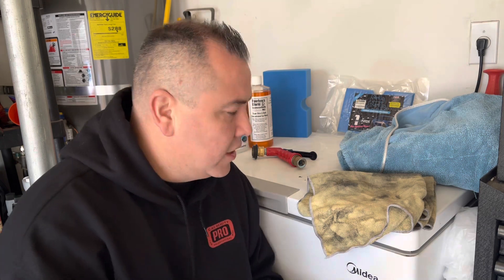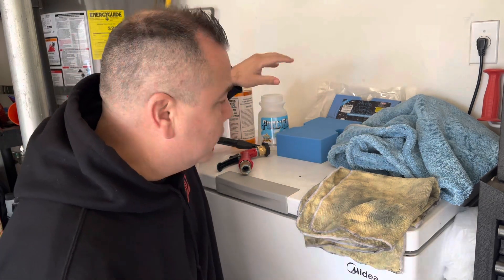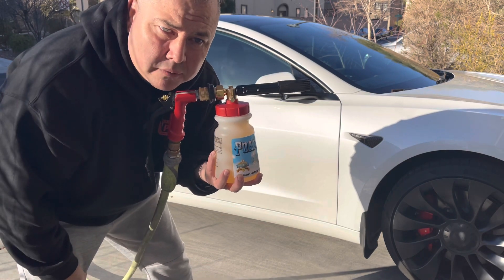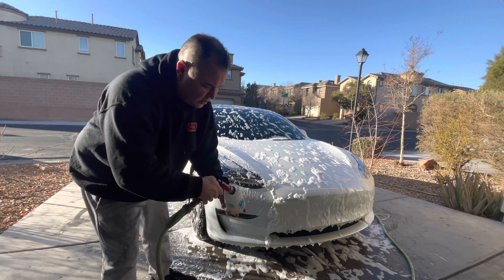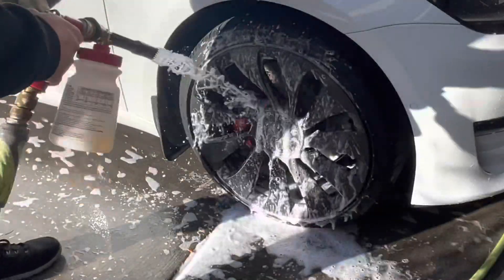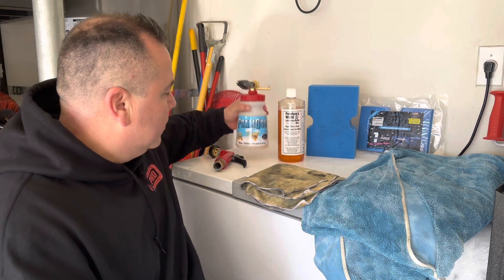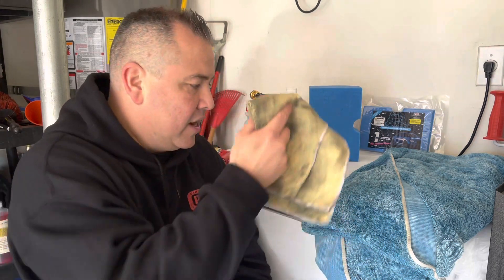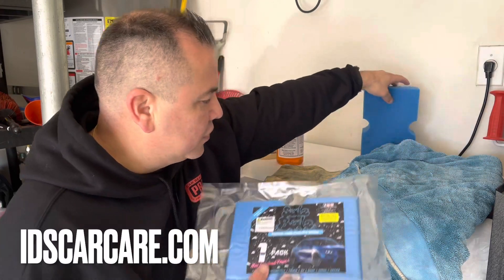The Easiest Way to Wash Your Car?/ minimalist Approach to Car Washing/ Autoforge.net/ Sudz Budz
Today, I’m going to show you an easy, simple, and fast way to wash your car.  I’m only using 1 product and a few accessories so pay attention.   For people that don’t want to spend a lot of money, this is the way to go.

Sudz Budz Premium Jumbo Foam Grid Car Wash Sponge 1pc | Anti-Marring Sponge for Soap and Rinseless Washing | Cross-Cut, Easy Grip, Large Sponge | Durable, Soft, Scratch-Free Car Cleaning and Detailing